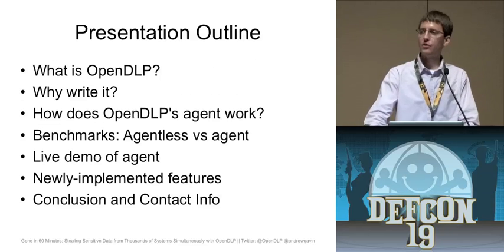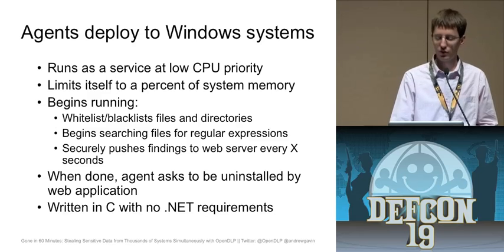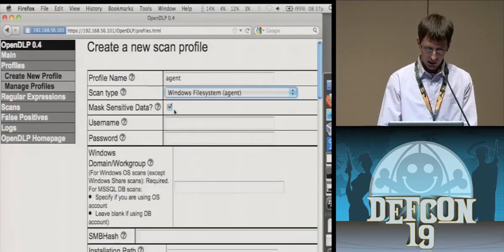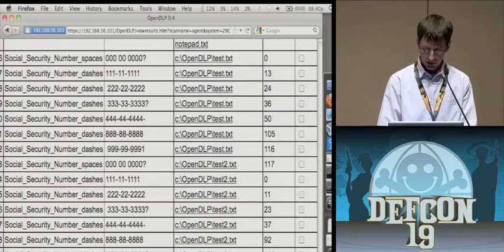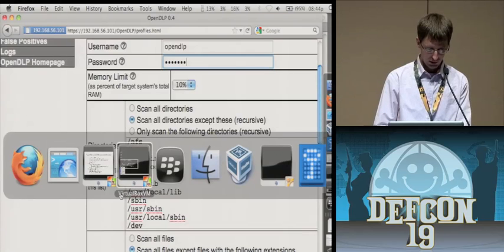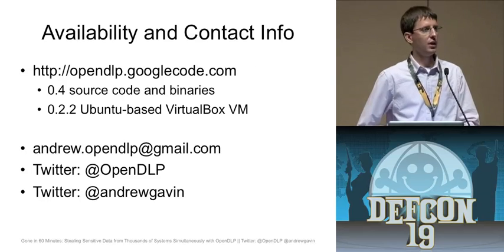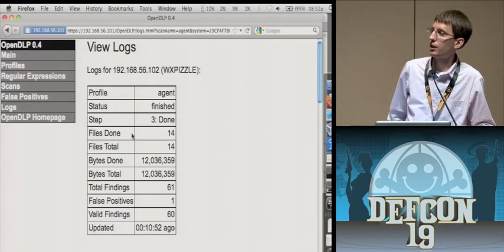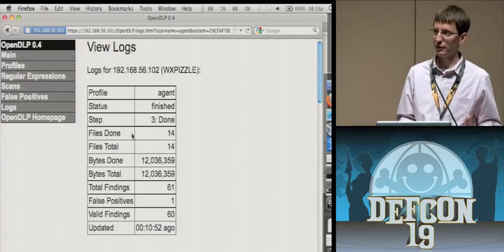DEFCON 19: Sensitive Data with OpenDLP